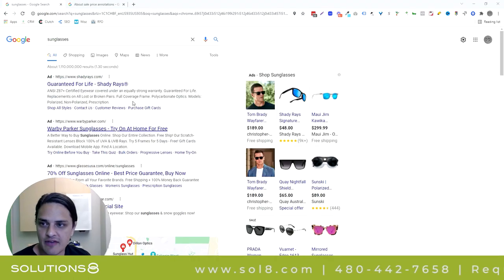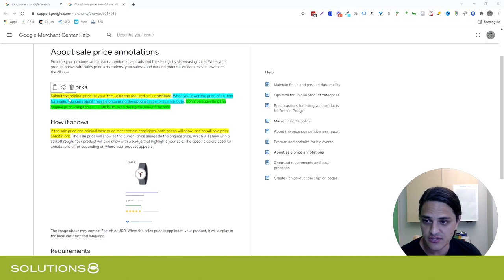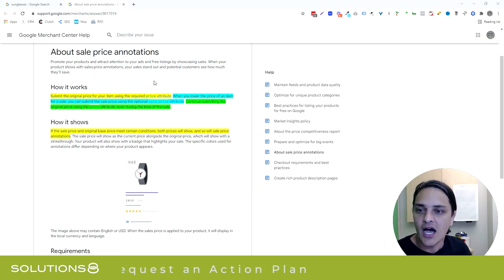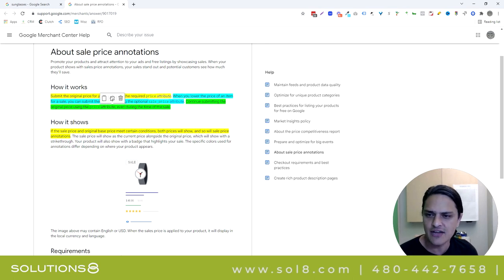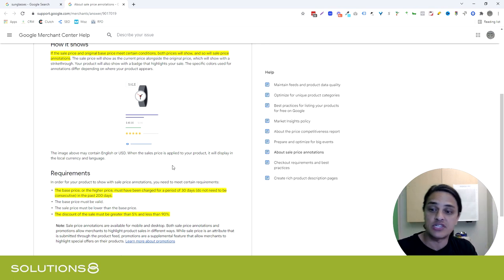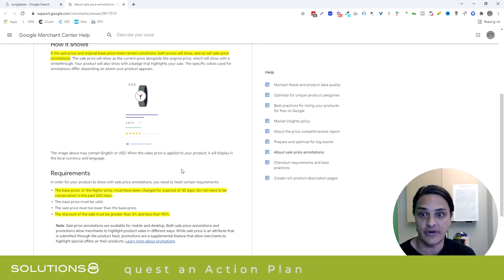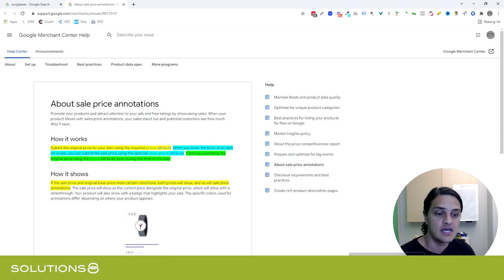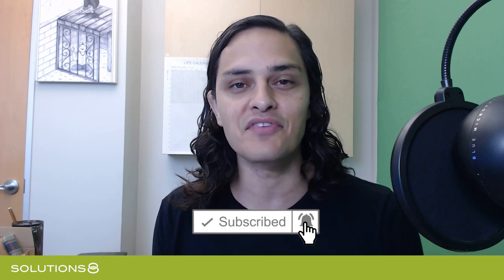How to Get the "Sale" Tag in Google Ads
Discover how to set up one of the most effective ways to make your ads and listings stand out from the crowd: sale price annotations.

Google outlines the requirements you must meet for your product to appear with sale price annotations. But there's a catch: Google still has the final say on whether or not you get the sale price annotation. There's no guarantee that Google will do so, but it's worth a shot.

This is particularly useful as we approach Black Friday, Cyber Monday, and the holiday shopping season, but it is also beneficial throughout the year! After all, the strikethrough makes people more interested in your product, increasing their likelihood of purchasing it.

In this video, Kasim shows how you can get the sale price annotation inside your Google shopping listing to increase your click-through rate and conversions.